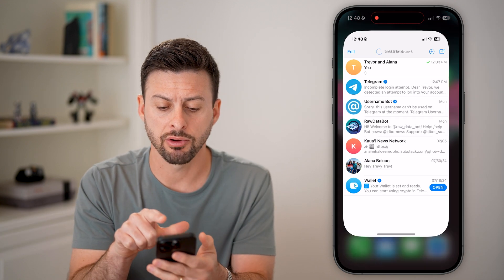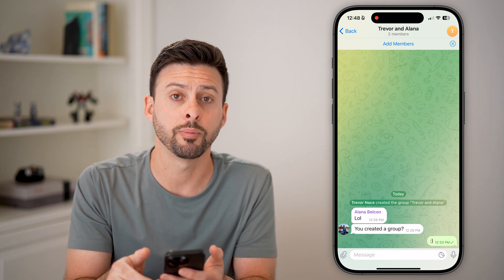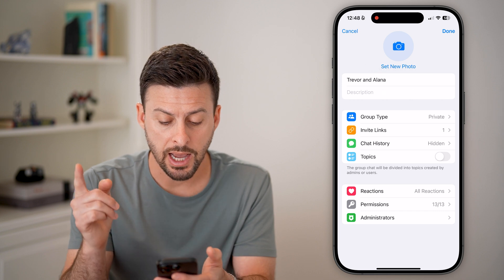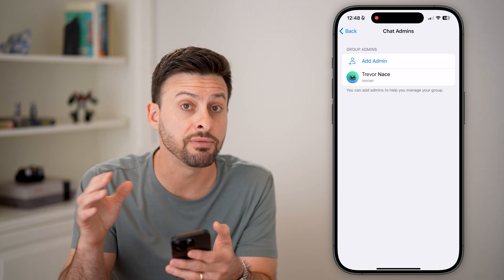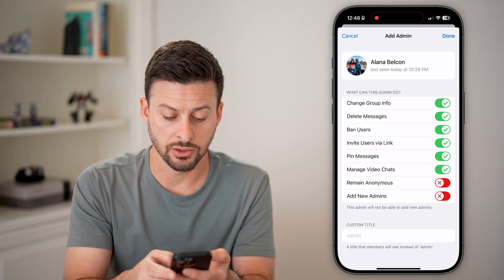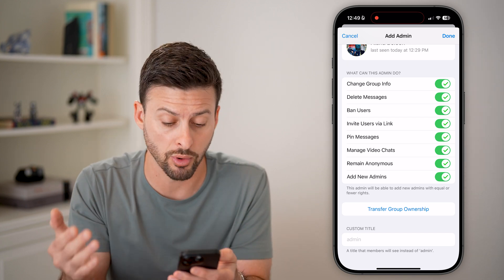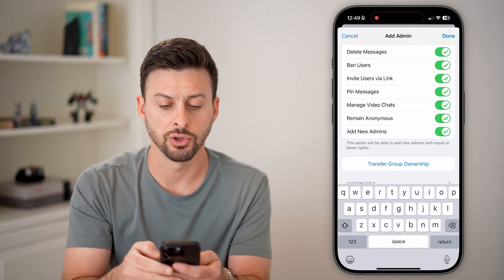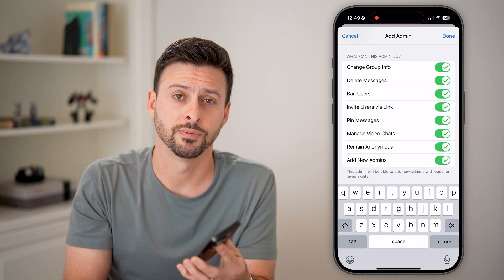How To Make Someone An Admin On Telegram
It's easy to make someone else the admin on your Telegram group or channel, I'll show you how.